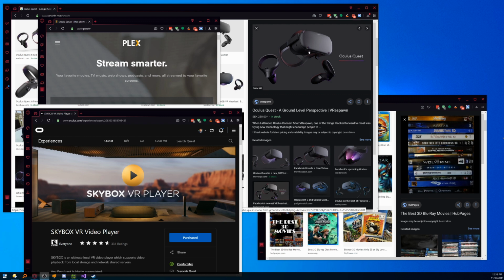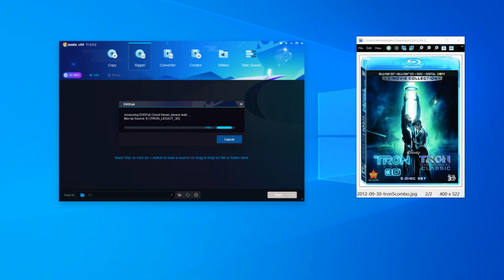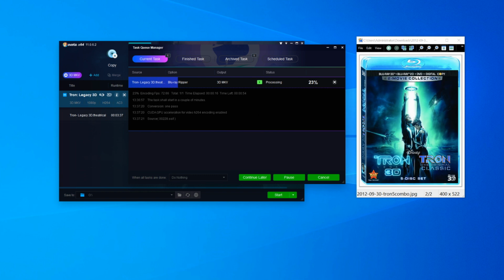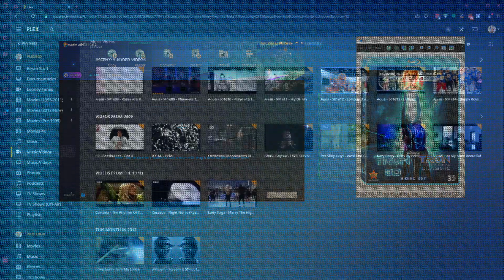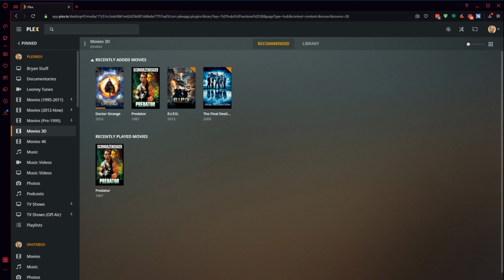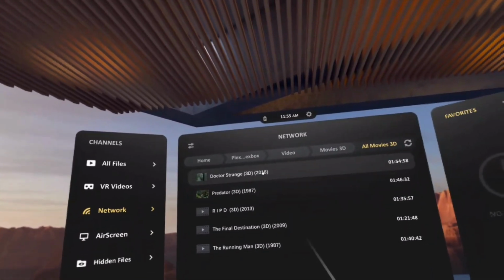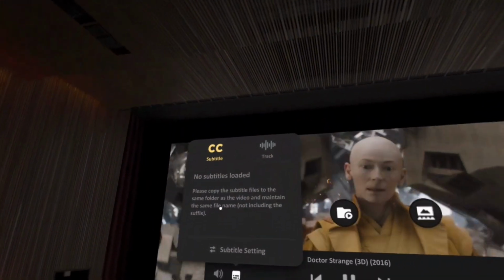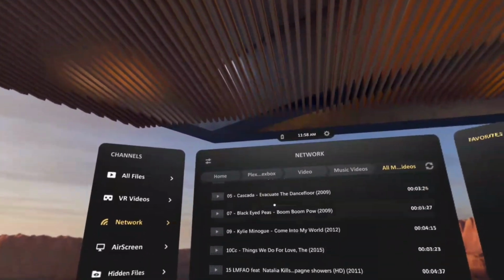Oculus Quest: Rip and Consume 3D Movies with Skybox VR, DVDFab and Plex Server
Watching 3D movies inside the Oculus Quest is simply a wonder to behold - but getting there isn't so easy.  You have the 3D Blu ray movies and a Plex server already - what is the missing piece?  We're going to show you how to rip your 3D movies (using DVDFab), store them on your Plex server and serve them up in your Quest using the free Skybox VR Video Player.

Note: Had a couple of technical difficulties (a little mic issue here and there) and I didn't get the video playback turned down at the end - but I think you'll find this completely serviceable.

I no longer recommend Skybox - I recommend Pigasus.

Segment Codes:
00:50 - DVDFab
05:05: Plex Configuration
07:02: Skybox Configuration/Usage